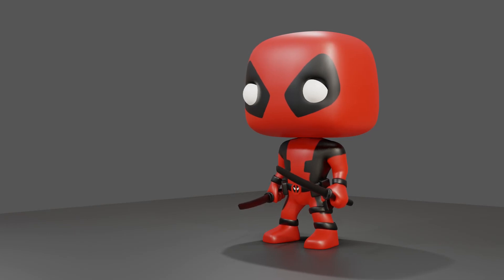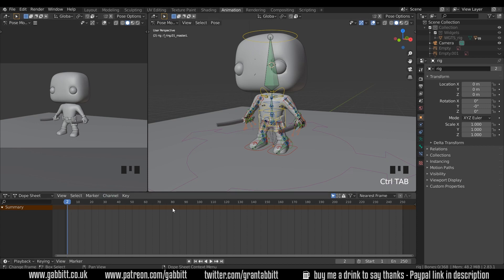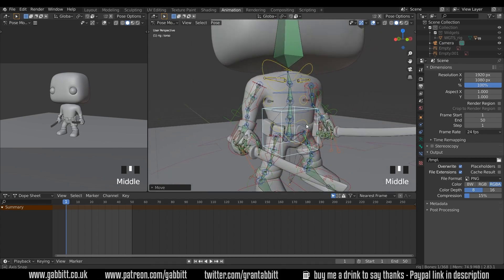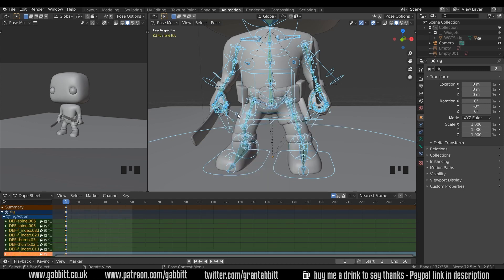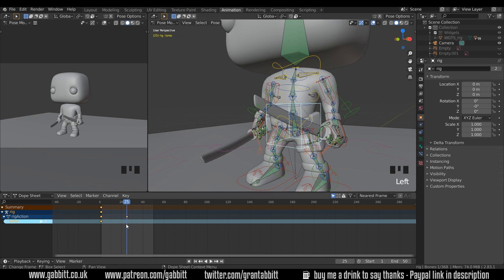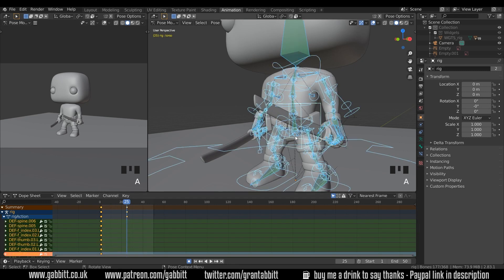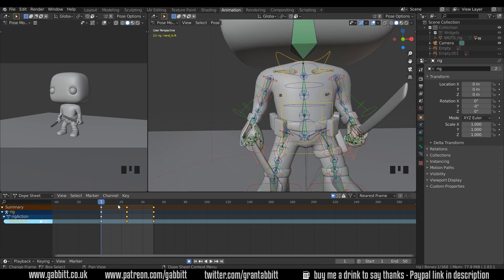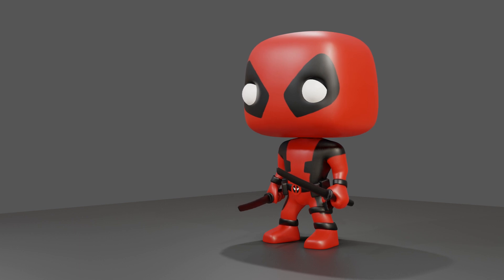FunkoPop Deadpool - Pt 13 - Basic Animation - Idle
This video shows you how to animate your characters.
This particular episode looks at the idle animation

Excellent Courses:
Todor nicolof
The best for those wanting to do rigging with characters without knowing the ins and outs of the detail.
-Very easy to understand

Complex rigging:
Rigging course p2design
Very detailed great content
-although from a beginners perspective it goes into a great deal of detail so.
-More for those that have taken a look at some rigging and want to move their knowledge on
-very well produced with highlights of options and clear guidance.

recommended graphics tablet:
Display Tablet
XP Pen pro 16 - 22

Graphics tablet
Wacom one